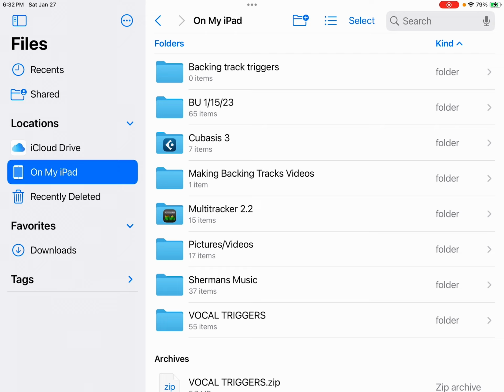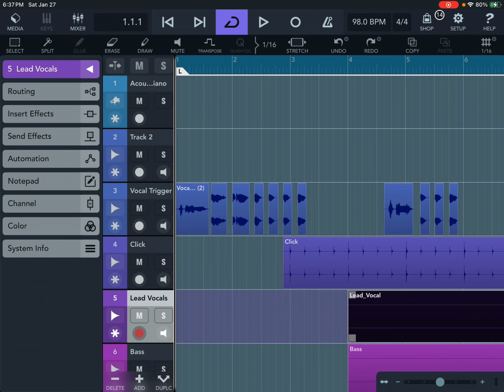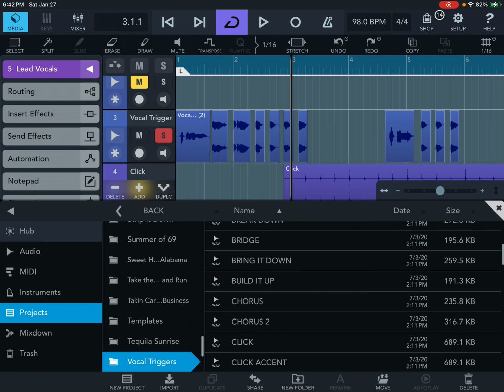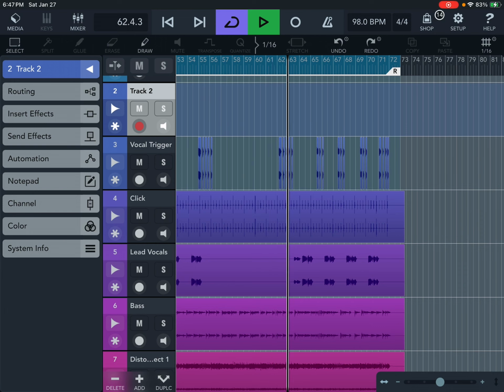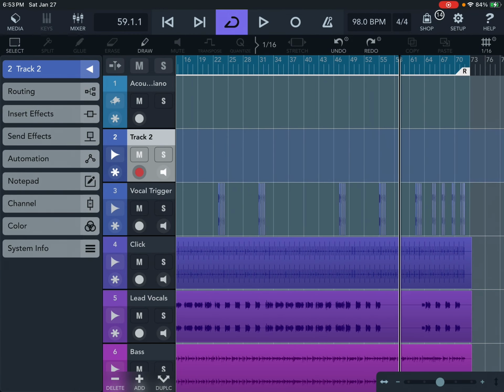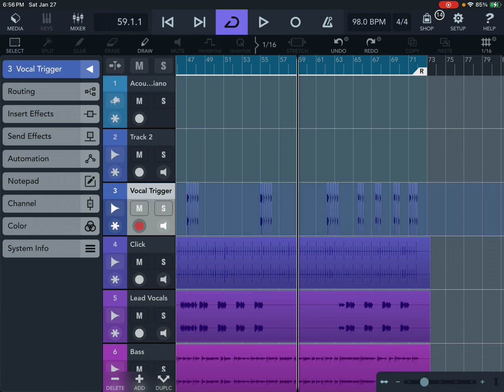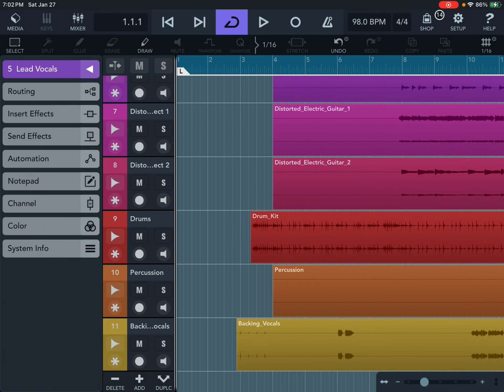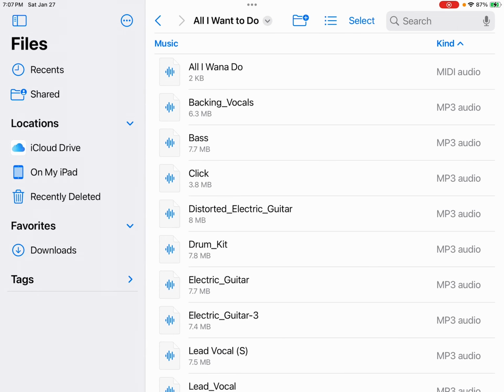Cubasis 3 DAW for Backing Tracks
I apologies for the echoing of the tracks as I play the